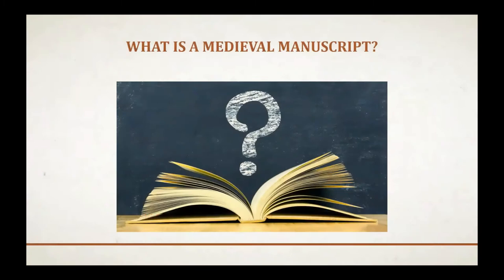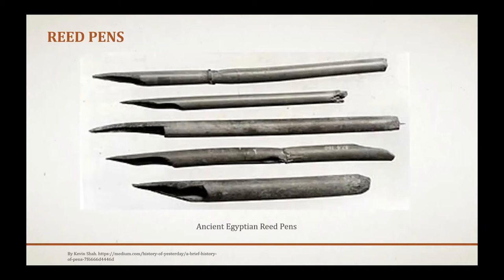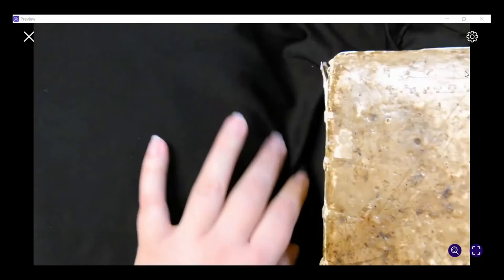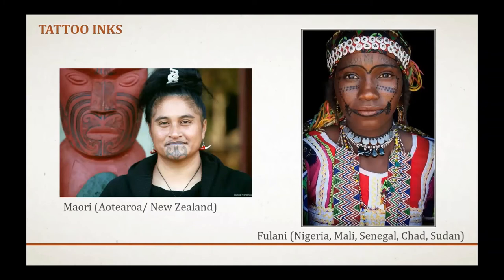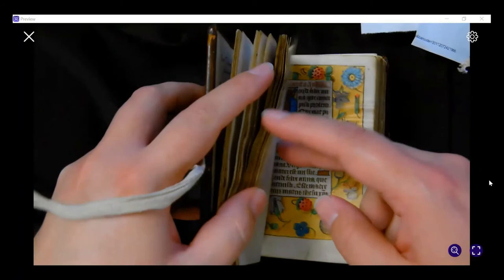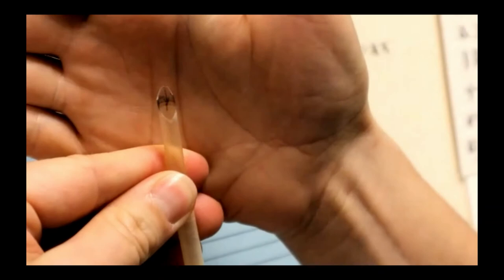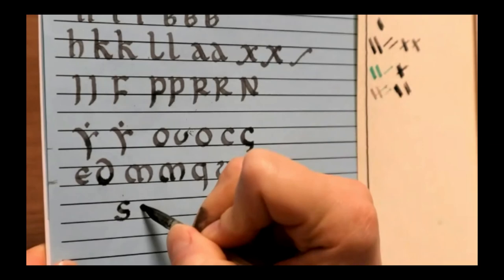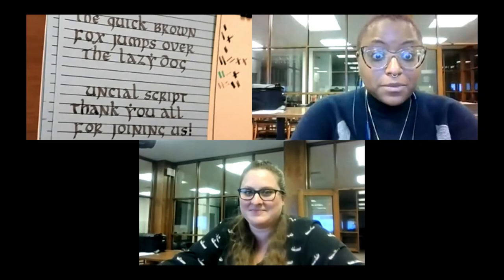Making Medieval Manuscripts | Crafty Adults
Come learn a new craft at Crafty Adults!

We are bringing the Rare Book and Manuscript Library back for a virtual crafty event! Interested in learning about medieval manuscripts? In this class, we'll go over what a medieval manuscript is and how they are created. This includes talking about making parchment, ink, and quills, as well as a calligraphy lesson. Crafters of all skill levels are welcome!

About the Presenters:   We are partnering with the U of I  Rare Book & Manuscript Library  and Ricker Library of Architecture for this event. Instruction provided by Ruthann Mowry, Siobhan McKissic and Carrie Lingscheit. The Rare Book & Manuscript Library (RBML) of the University of Illinois at Urbana-Champaign is one of the largest publicly accessible special collections repositories in the United States. The collections—nearly 500,000 volumes and just over two linear miles of manuscript material—encompass the broad areas of literature, history, art, theology, philosophy, technology, and the natural sciences. Watch our previous partnerships with RBML,   The History of Witchcraft and Scrap, Excerpt, List: Making Indigenous Archives  on the library's YouTube channel. The Ricker Library of Architecture and Art at the University of Illinois at Urbana-Champaign started with Nathan Clifford Ricker (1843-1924), whose vision set the direction for how architecture is taught at Illinois. Today, our collections span art, design, and architecture of all time periods and geographic locations. Other strengths include exhibition catalogs, catalogues raisonnés, and information on currently practicing architects.

Supplies:
•  Quill
•  Ink
•  Parchment Paper
•  Practice Paper (any)
•  Oak gall
•  table covering (ink may bleed)

200 W. Green St., Champaign, Illinois 61820 USA